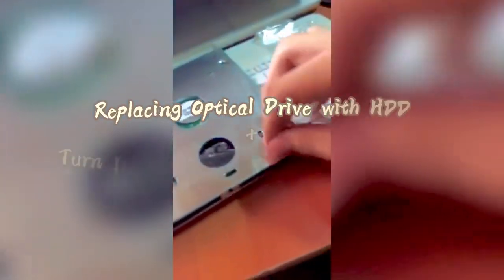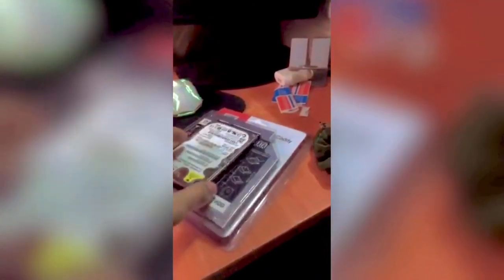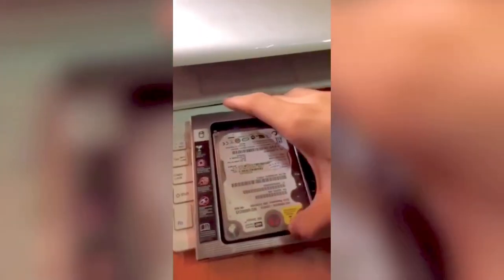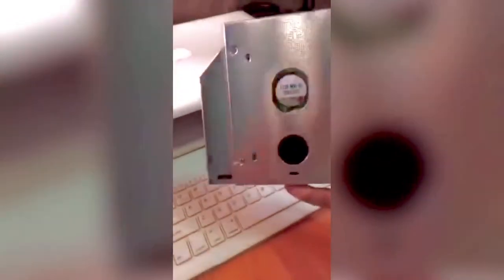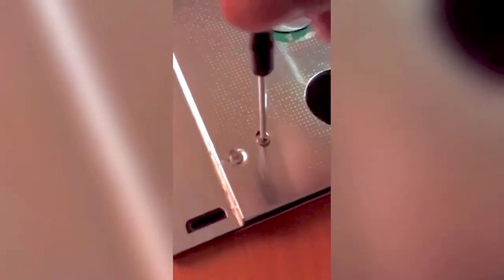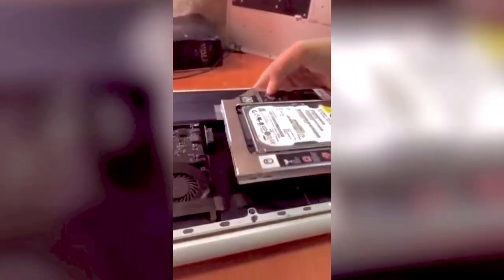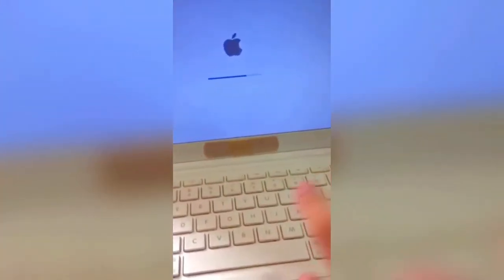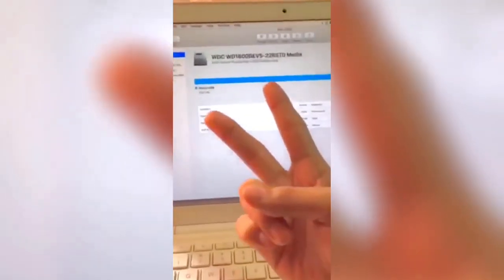😱 REPLACING OPTICAL DRIVE WITH EXTERNAL HARD DRIVE 🤩 - CADDY HDD ADAPTER (old MACBOOK) | hel frae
𝓜𝓮𝓼𝓼𝓪𝓰𝓮
👋🏻  Hello everyone!! I am back now… 😊😊😊 I know a lot of you are waiting for me to upload a next video. Sorry for keeping you guys wait this long. I have been dealing with anxieties and have been feeling burnt out this past few weeks so I couldn’t move my body and enjoy what I am doing. I have lost my motivation and courage to do content creating. But I hope you guys will still stick with me and help me get back up again. I need all your support guys especially at times like this. May we all have a nice, productive, and flourishing life.
I am so happy that you guys have given me a chance to have this experience in my life. Every count of it means so much for me and you guys can't imagine how thankful I am that we all now have achieved thousand of subscribers. I hope you guys will never get tired of believing and supporting me. In return, I will improve and learn more in creating valuable content for all of you!

again Thank you for supporting and watching this video!

🧁 Sub count when Uploaded: 🥳 1,040  🥳 Thank you all for this!!! 🎉